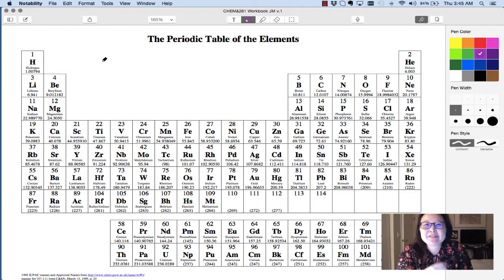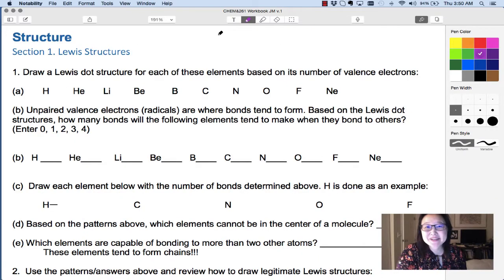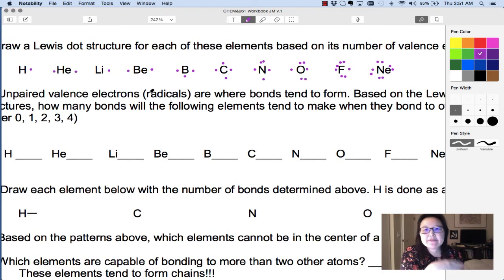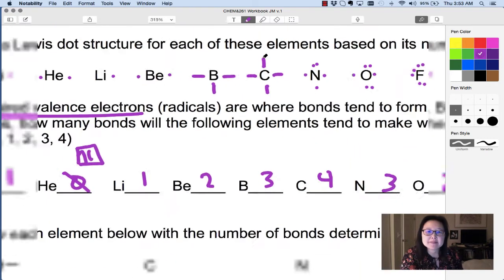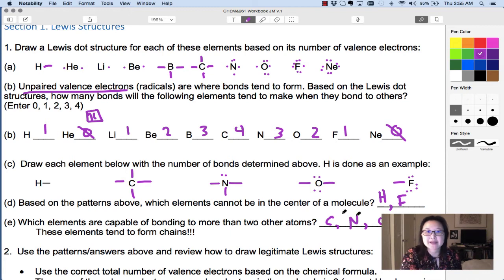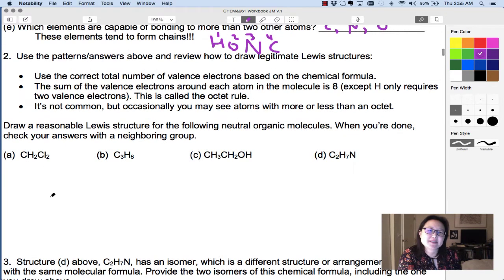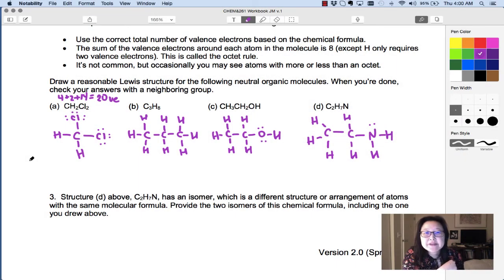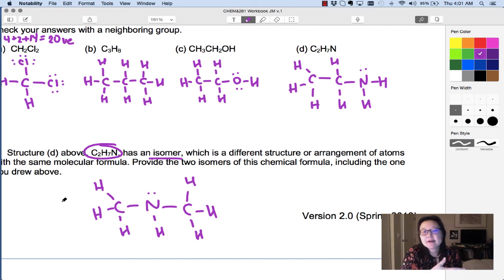Molecular Structure 1: Lewis Structures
Part 1 on Structure

Clarification:  Note that beryllium (Be) has 2s^2 valence shell, which is also considered paired... however Be tends to make two bonds. This will be seen in the upcoming lesson on hybridization.